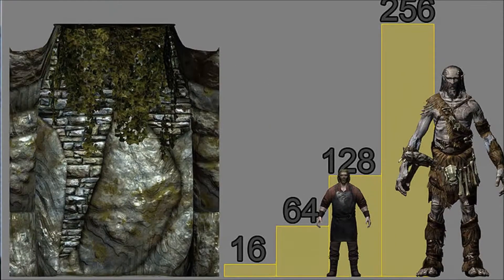Skyrim CK Bootcamp Chapter 1: Units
This video is a short "Quick Reference" for Units in the Skyrim Creation Kit. It is part of a series of Creation Kit videos made for my Bootcamp series.

One unit is approximately half an inch or 1.4 cm.
64 units is about 3 feet or a little less than 1 meter.
128 units is about the size of a person: 6 feet or 1.8 meters.
256 units is a little larger than a a giant - 12 feet, or 3.6 meters.
1024 units is 48 feet or 14.6 meters.